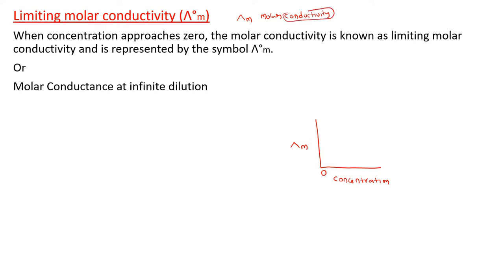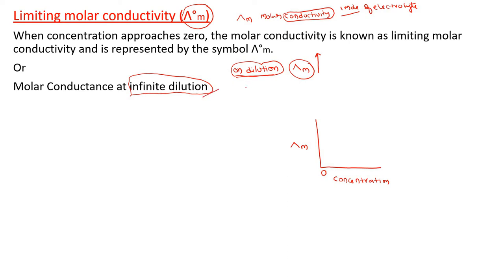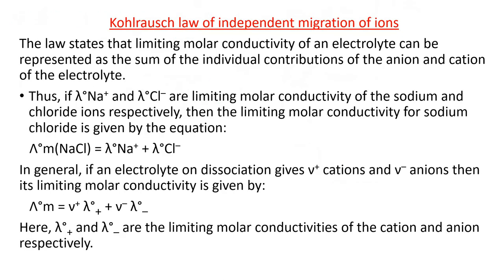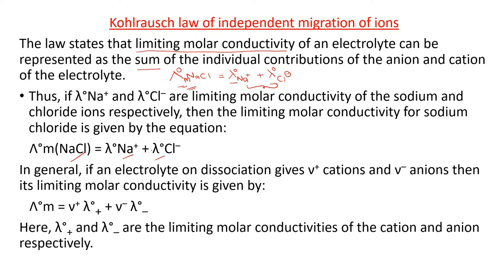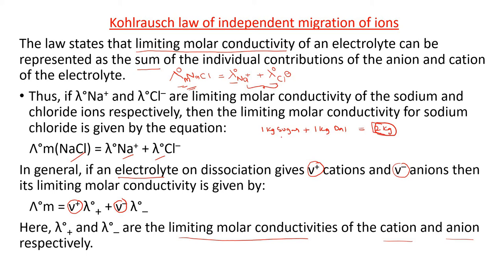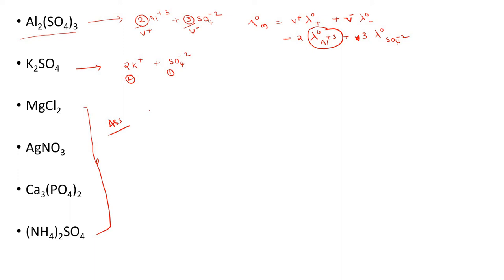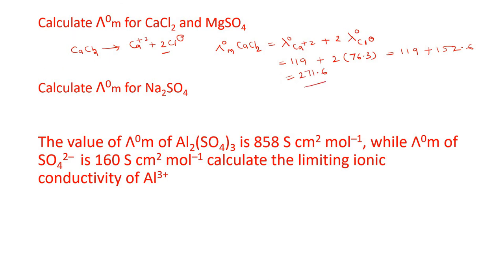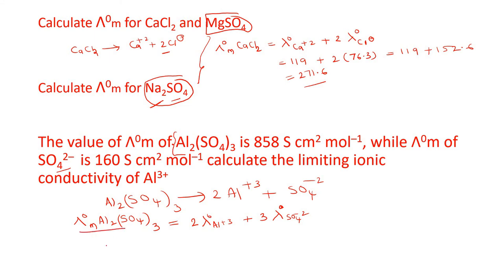Electrochemistry Part 14 Limiting Molar Conductivity and Kohlrausch law